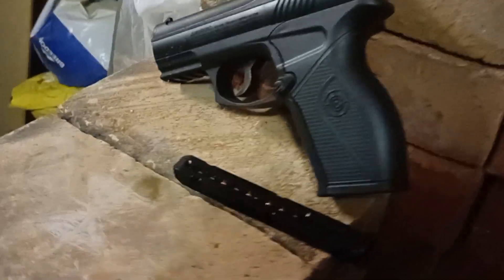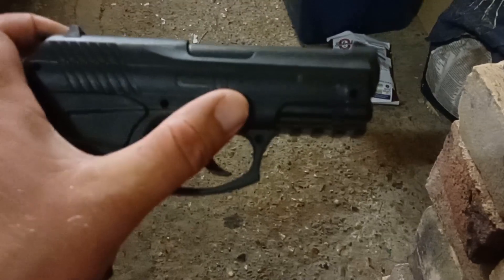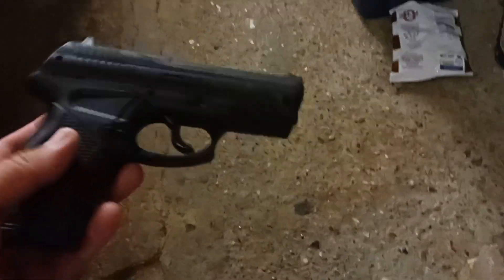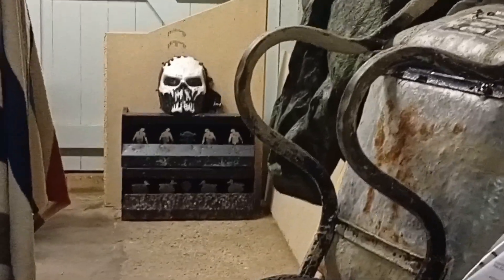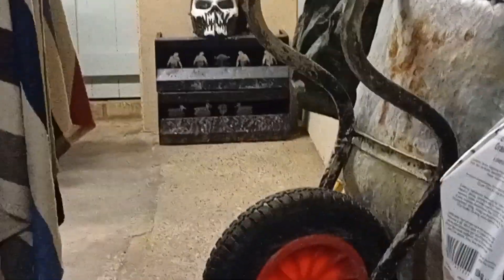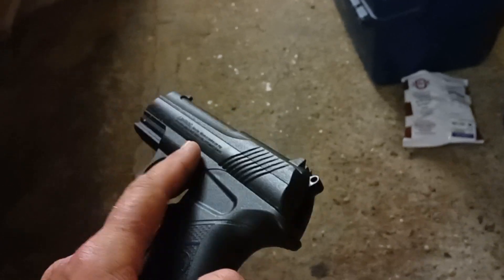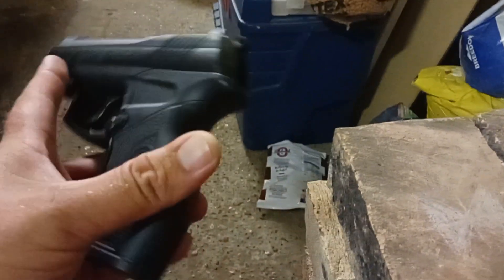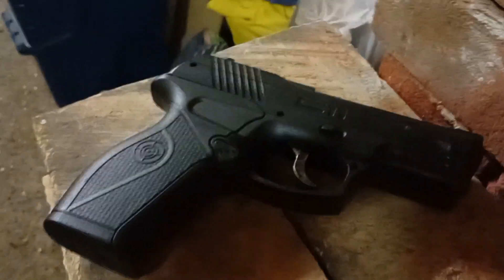crosman c11. more powerful than a crosman dpms sbr